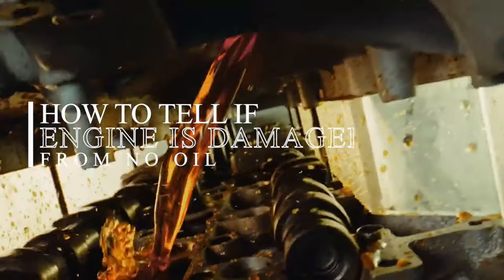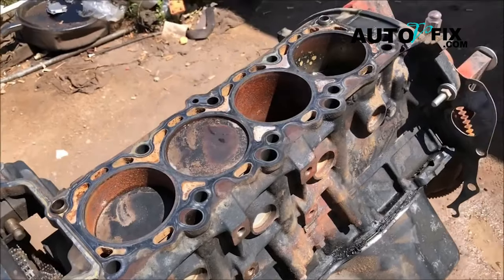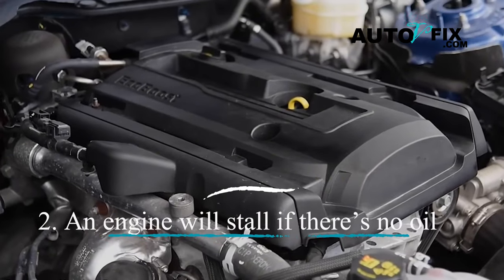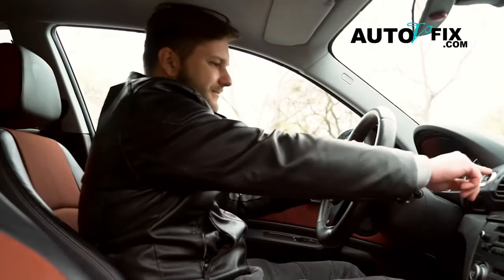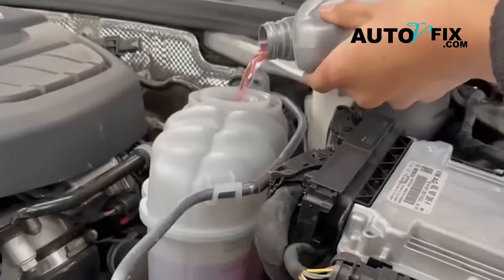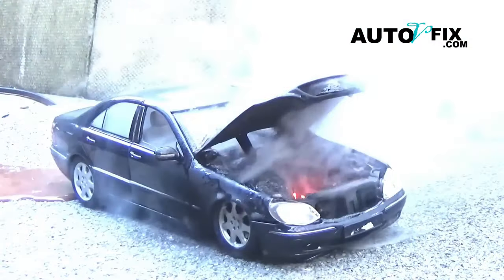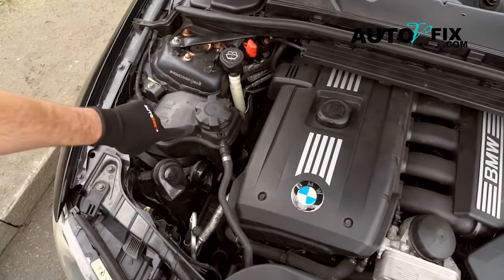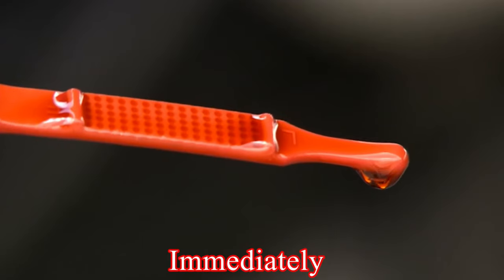How to Tell if Engine is Damaged from No Oil (No Oil in Car Symptoms)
How to Tell if Engine is Damaged from No Oil
When you are buying a new car, you have in mind that regular oil changes are a crucial part of maintenance. Ensuring your car has an adequate oil level is of utmost importance. But for those less familiar with car mechanics, the question may arise: what happens if there's no oil, and How To Tell If the Engine Is Damaged by No Oil? Running your car without oil can lead to significant issues, potentially causing irreparable damage to the engine. Therefore, it's vital to regularly monitor your car's oil level and avoid driving when it's low.

Car oil serves several critical functions. It lubricates engine parts, reducing friction and preventing damage. Additionally, it cleanses the engine of deposits, leading to better fuel efficiency and performance, while also protecting against corrosion and rust. Understanding the central role oil plays in your engine's health is essential; neglecting its importance can have serious consequences.
In this guide, we will cover the following topics:
1. If your car has no oil will it start
2. Signs of no oil in car, symptoms
3. how do you tell if the engine is damaged from no oil?
4. Also, if the car is low on oil will it not start?
5. what do a no-oil in-car sound like?

low oil in car, oil change near me, signs of internal engine damage,  no oil in car sound, if your car has no oil will it start, low oil causes, internal engine damage cost, no oil in car sound,
no oil in car symptoms, how to fix a blown engine, what causes an engine to throw a rod
signs of engine going bad, bad engine oil symptoms, low engine oil car shaking, signs of a healthy engine, will driving with low oil damage engine
how to tell if engine is damaged from no oil toyota hilux
how to tell if engine is damaged from no oil toyota cam
oil change near me
how to tell if car engine is blown
low engine oil level
what to do if engine oil is low
low engine oil light
can low oil cause a car to shut off
car ran out of oil making noise
no oil in car signs no oil in car smell no oil in car smoking
no oil in car sound when accelerating
no oil in car symptoms diesel no oil in car symptoms toyota
low oil in car symptoms low oil in car symbol